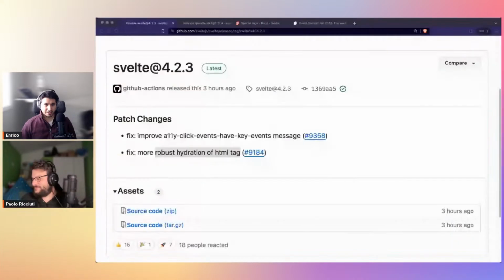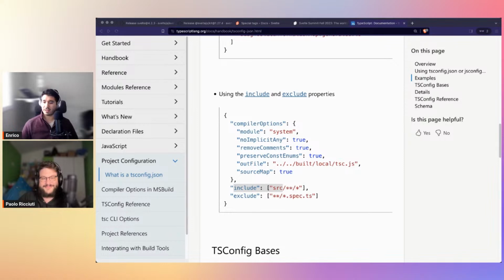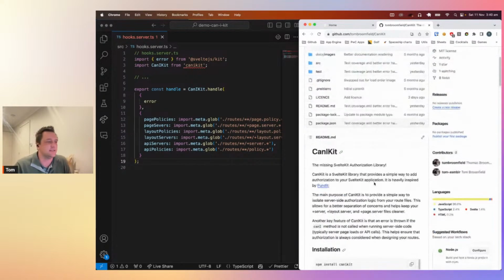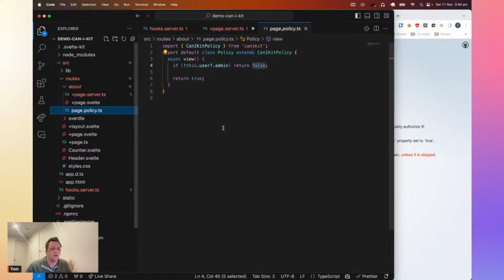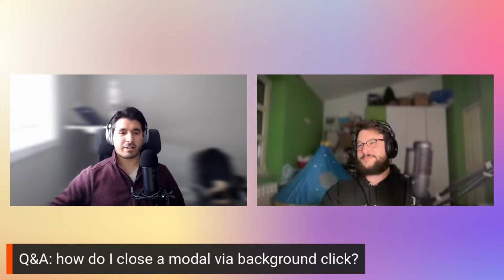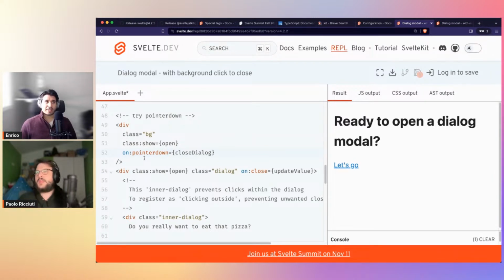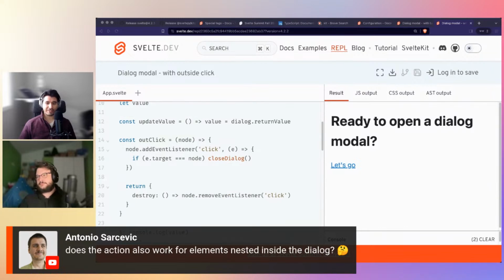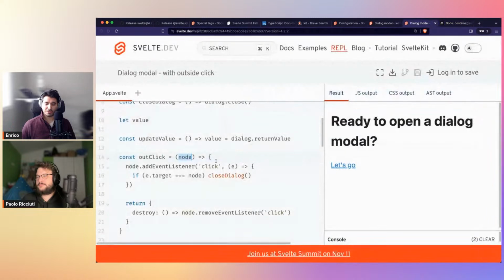This Week in Svelte (2023 November 10) - SvelteKit 1.27.4, Svelte 4.2.3, closing modals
Hosts: Enrico Sacchetti, Paolo Ricciuti

This week’s topics:

00:00 Introduction
01:15 Changelog - SvelteKit 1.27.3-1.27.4; Svelte 4.2.3
03:41 Quick facts & Announcements
08:09 Community Showcase - CanIKit by Tom
19:11 Q&A - How to close a modal with background click